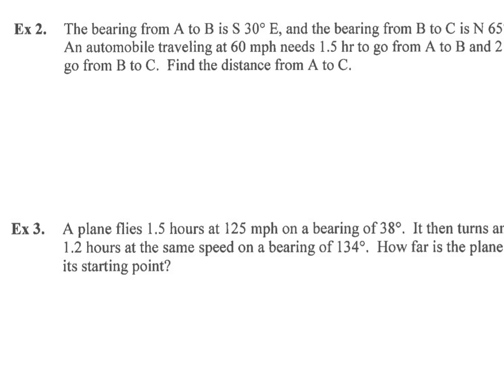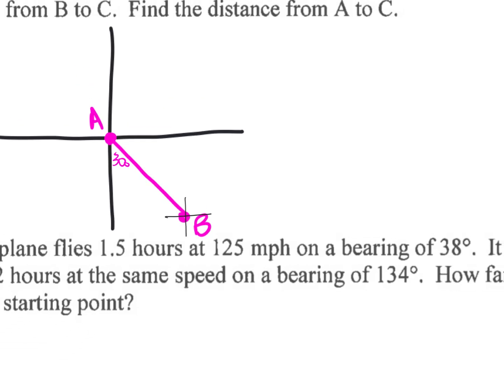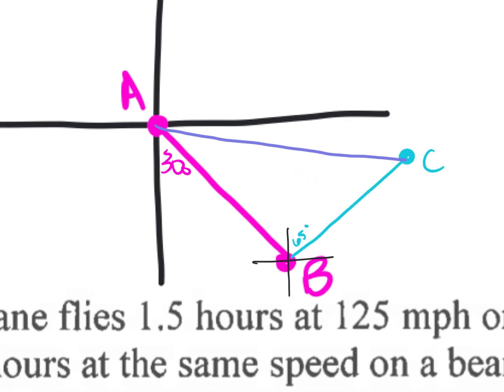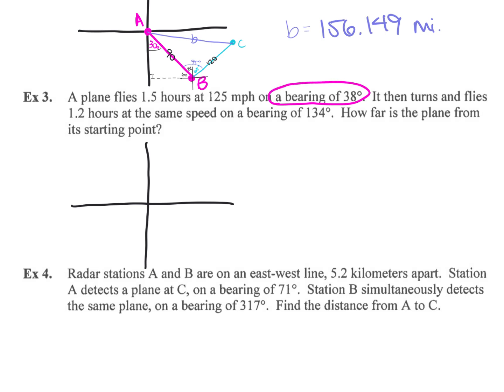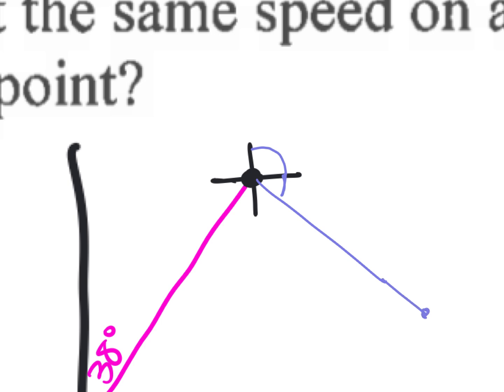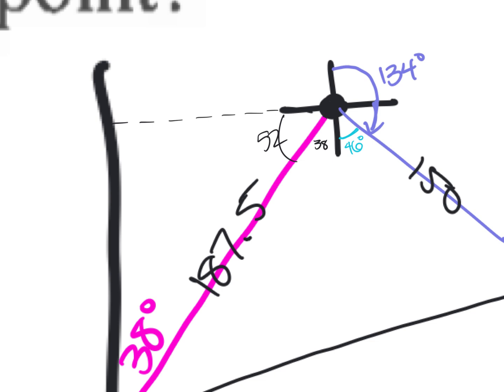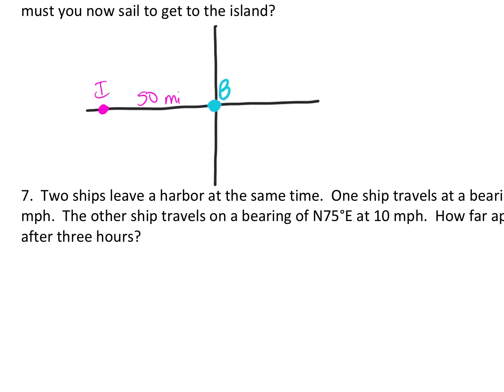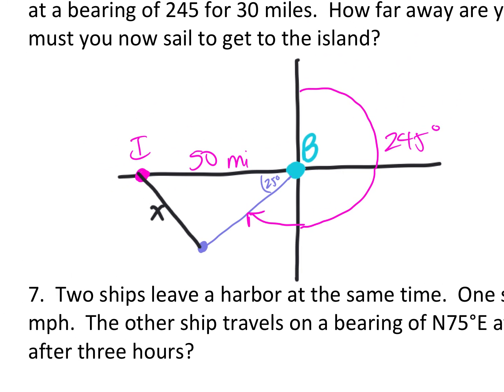Lesson 6 7